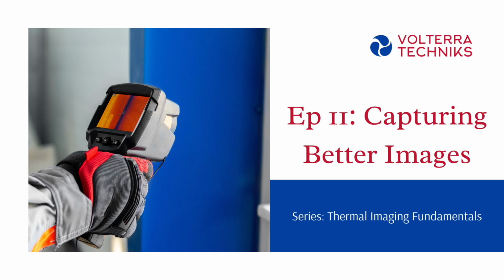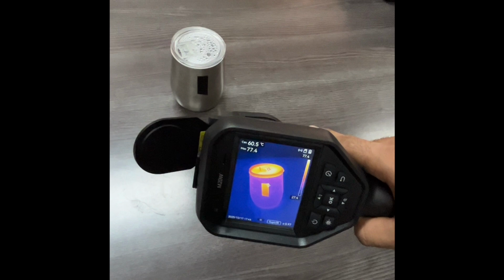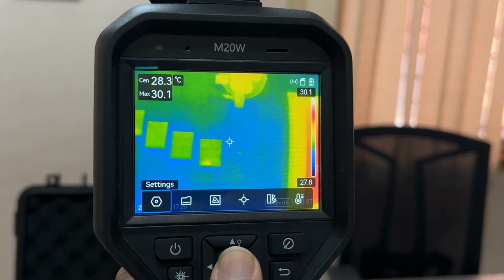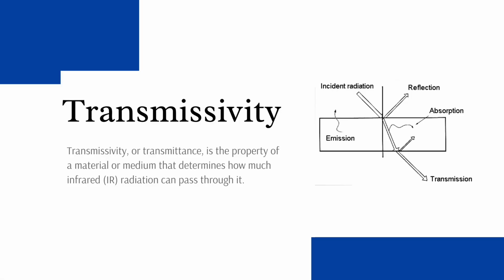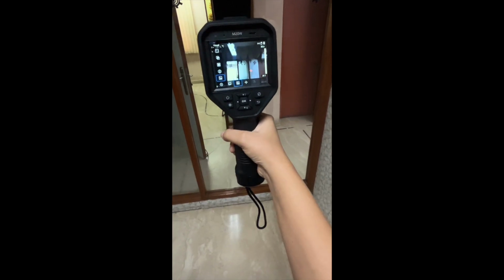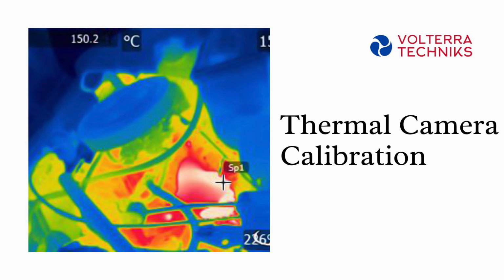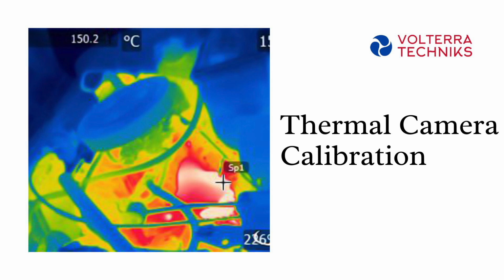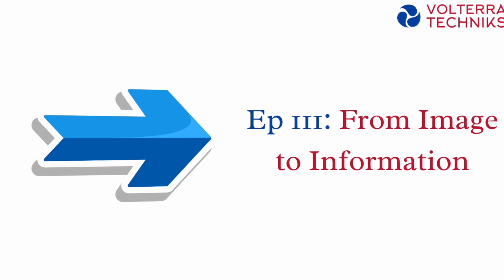Capturing Better Thermal Images | Emissivity, Transmissivity & Calibration Explained (Hikmicro M20W)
Improve the accuracy of your thermal inspections by learning how to set emissivity, reflected temperature, transmissivity, distance, and perform basic calibration.

In this video, a Level 2 Certified Thermographer explains why two surfaces at the same temperature can appear different in a thermal image—and how correct camera settings fix that.

Using the Hikmicro M20W, we demonstrate:
- How emissivity affects temperature readings on shiny vs matte surfaces
- Why glass and reflections can cause false readings
- How to set transmissivity and distance for reliable results
- Simple ways to verify calibration for field or audit use

These steps are essential for anyone performing electrical, mechanical, or facility thermography, ensuring every image captured is accurate, repeatable, and ready for reporting.